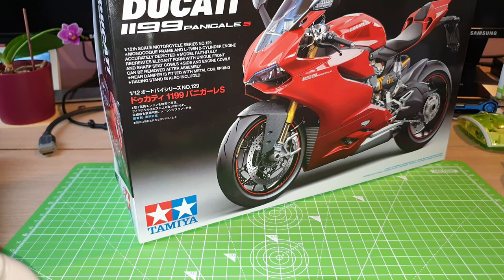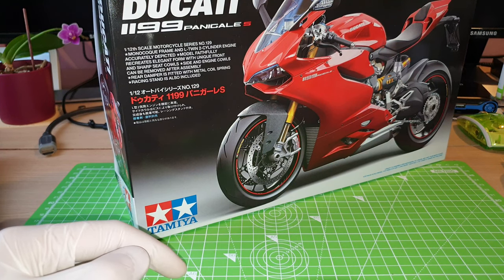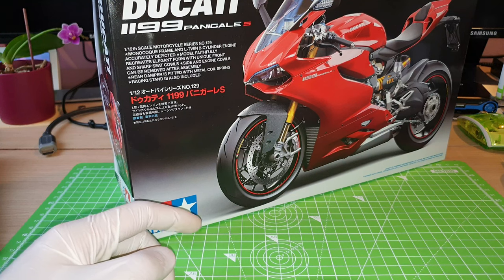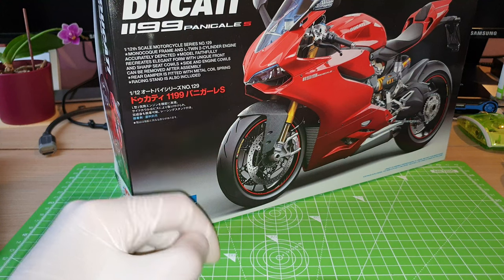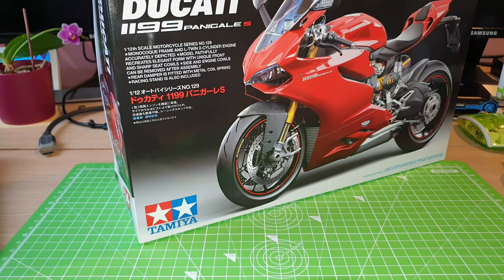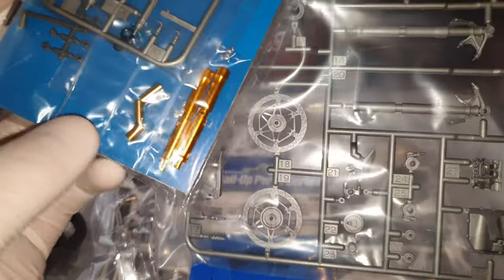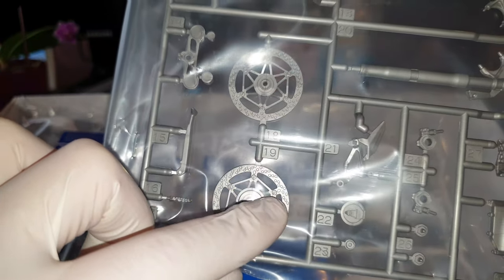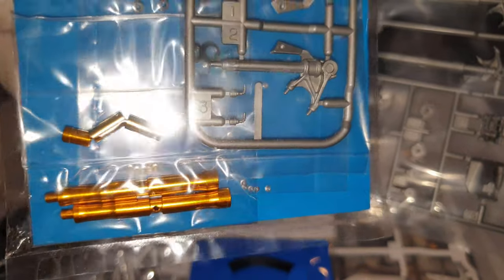Tamiya Ducati 1199 Panigale S - Project Update + Tools You Might Need . .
My New 1:12 Project Super Bike - Ducati 1199 Panigale S. This is an update video to show you guys what I have done so far and to highlight some of tools, equipment, cement, acrylic paints, thinner etc that you will need in order to kick start this model kit project. I will also appreciate for your "Like" and "Comments".